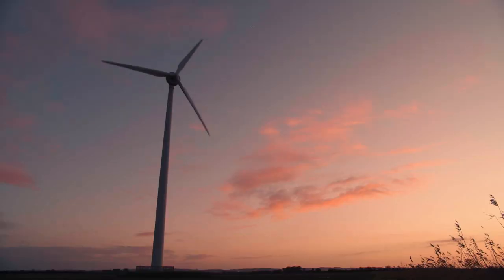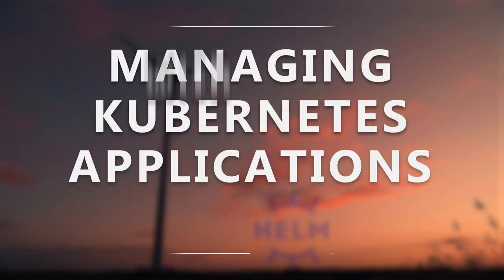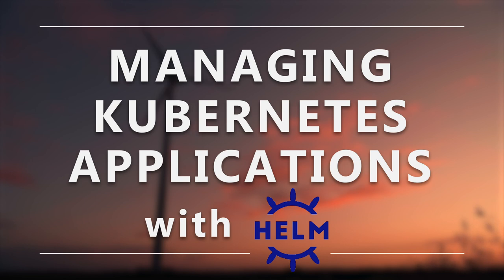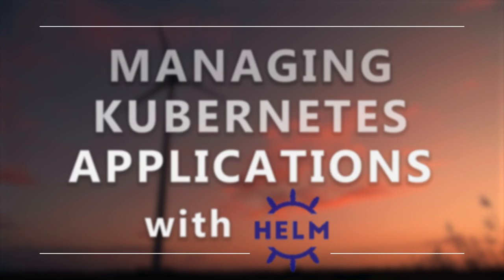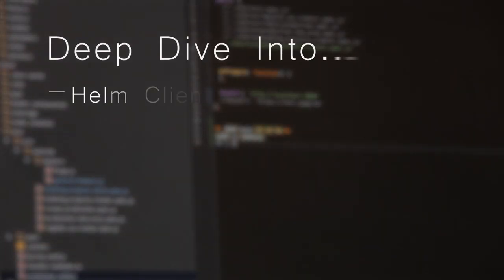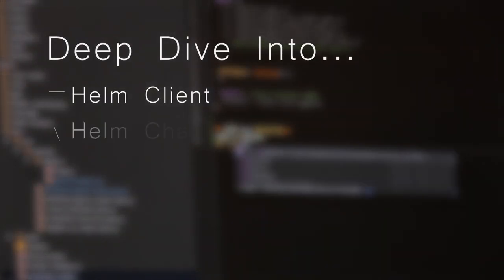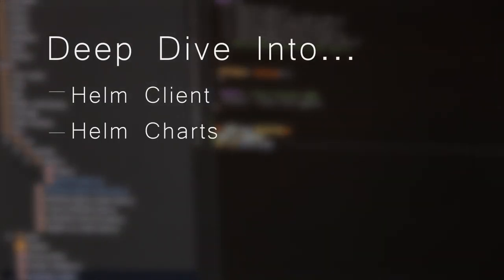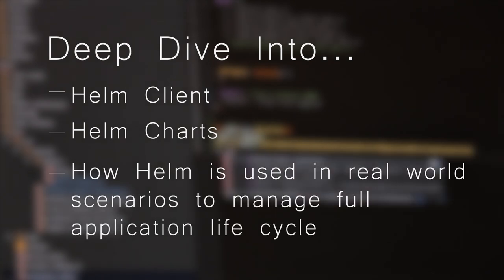Managing Kubernetes Applications with Helm Training Course from The Linux Foundation and CNCF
Learn about Helm, and how it’s used in real-world scenarios to manage the lifecycle of applications on Kubernetes.